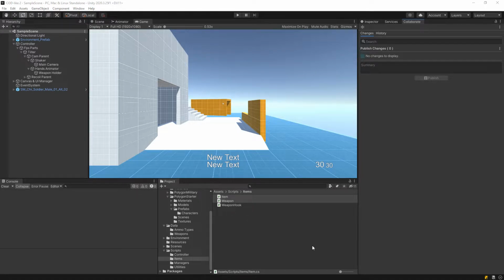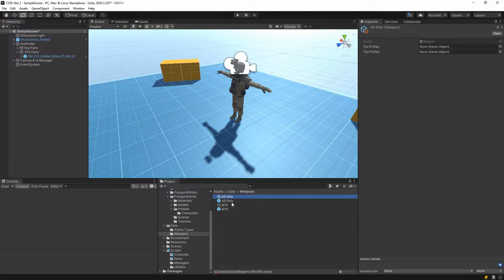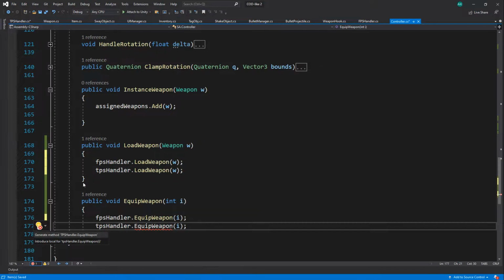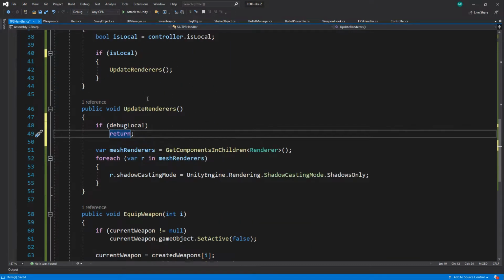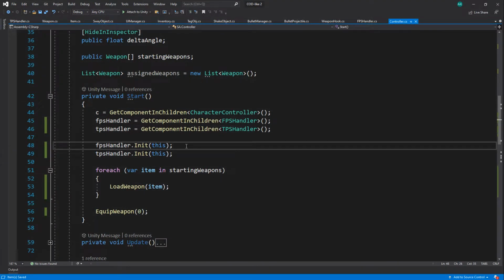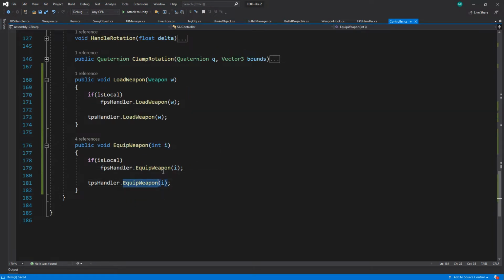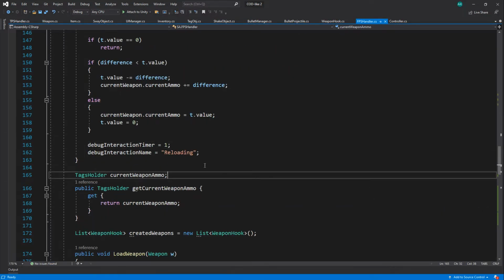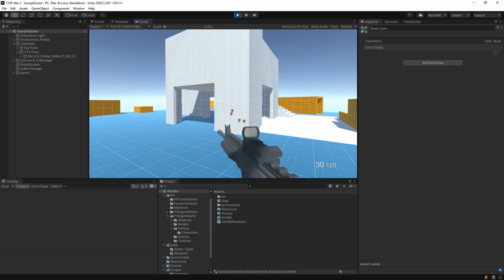COD-like - TPS Hook S2E12